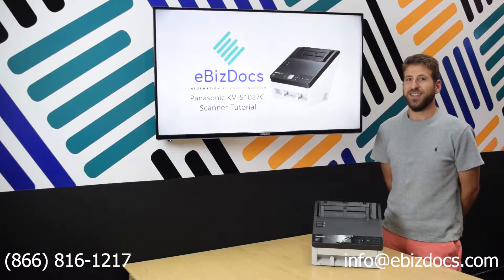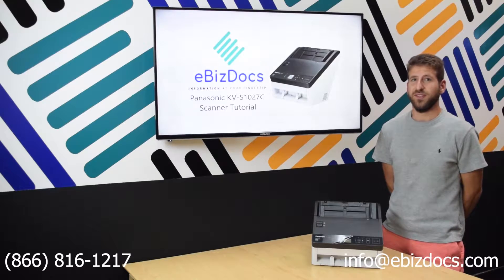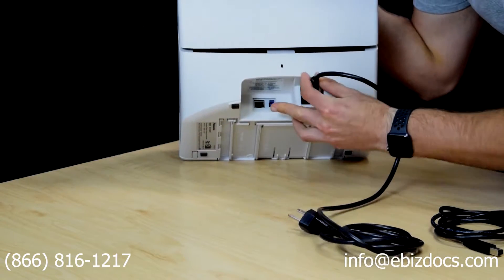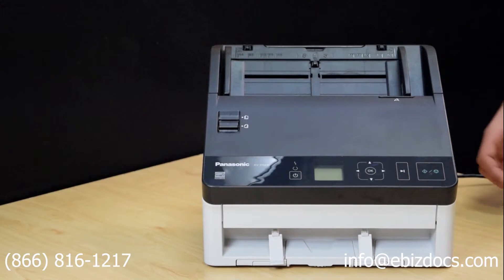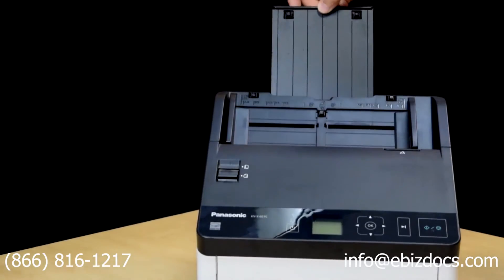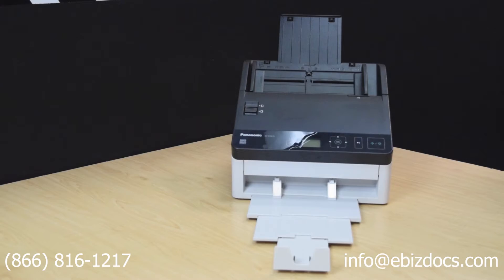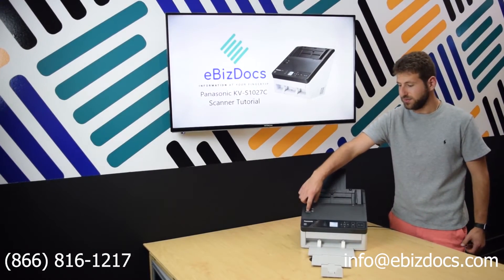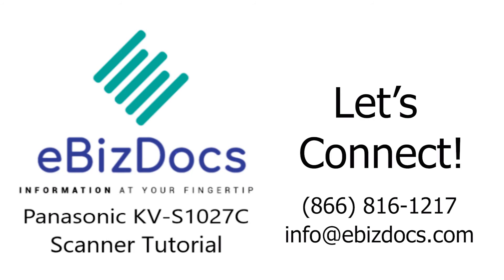Connecting your Panasonic KV-S1027C Scanner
This video is a general overview of a Panasonic KV-S1027C Scanner and it's basic setup.